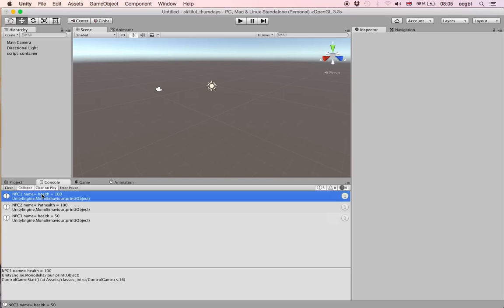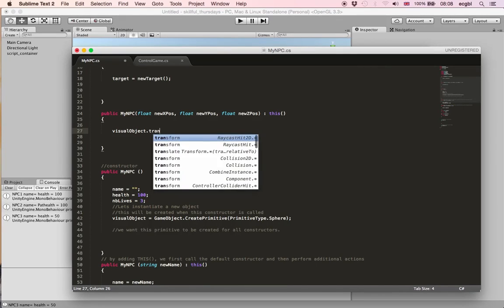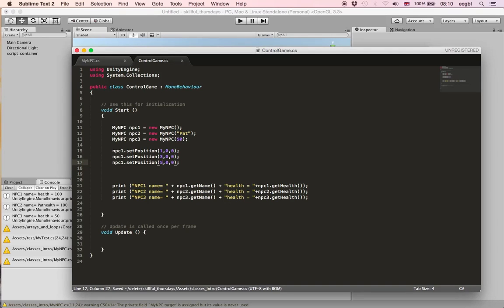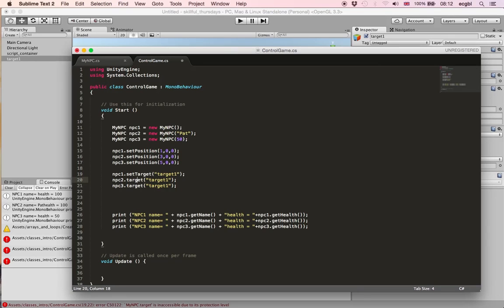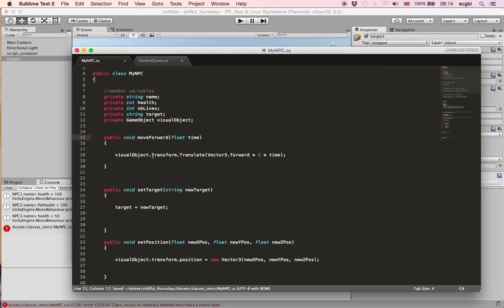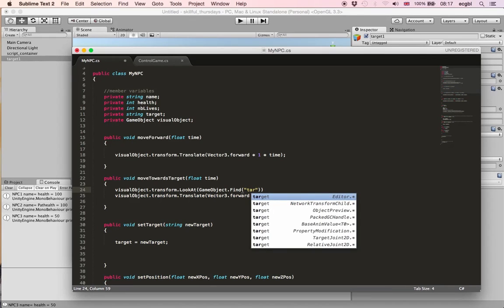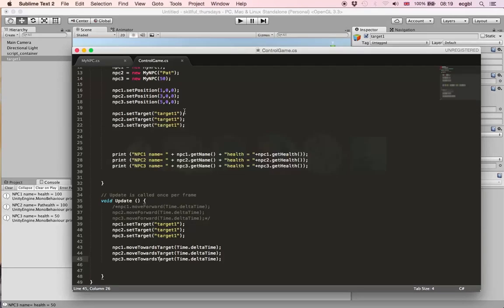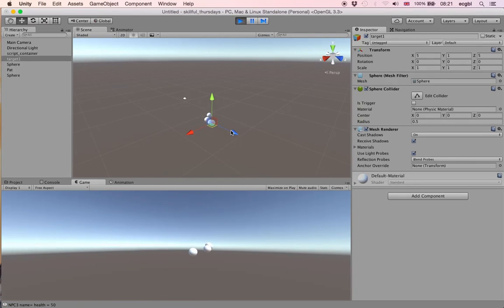Intro to C#: Creating primitives and simple AI behaviour from the code